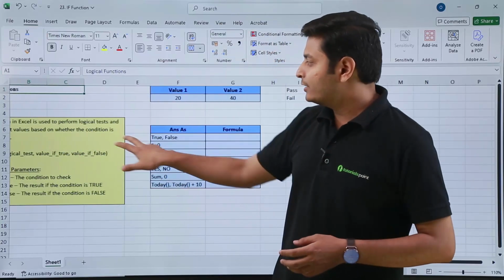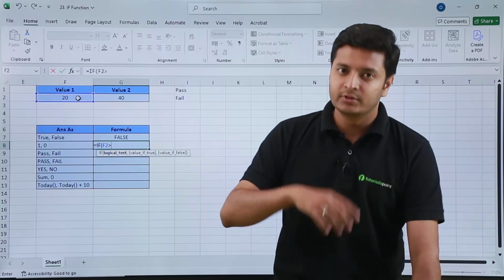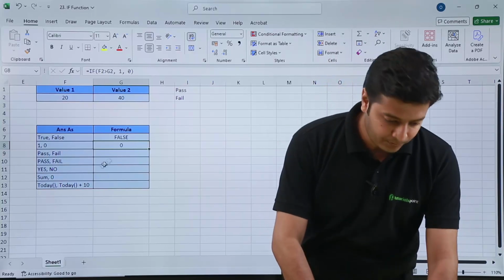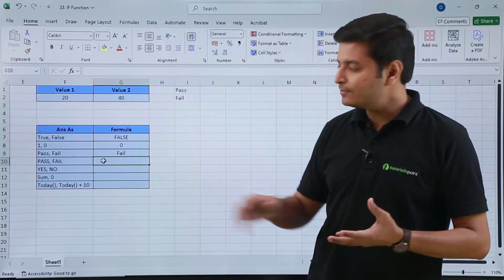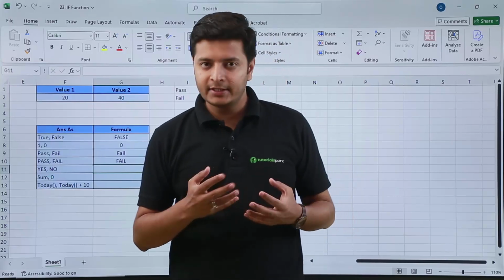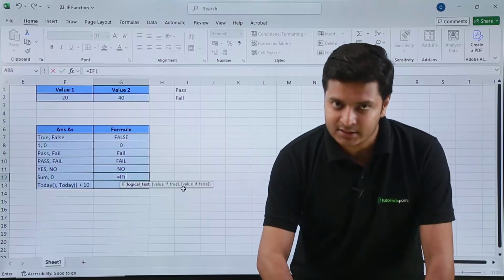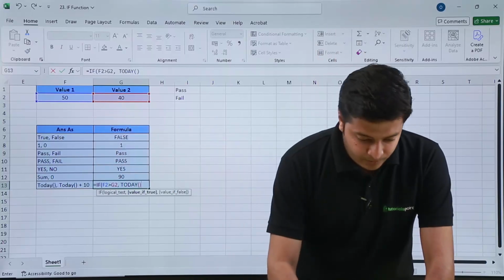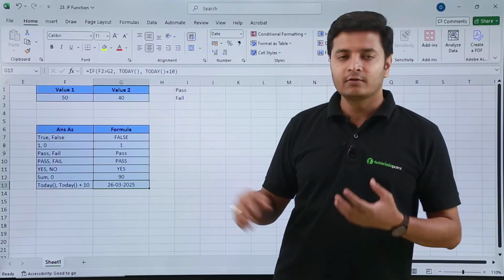IF Function in Excel Made SIMPLE! ✅ | Master Logical Decision-Making FAST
Confused about how to use the IF function in Excel? 🤯

Let’s clear the confusion and supercharge your Excel logic skills! The IF function is one of the most powerful tools in Excel—it lets you create smart formulas that make decisions for you based on logical tests! 🧠⚡

In this tutorial, you’ll learn how to write IF statements like a pro—even if you're a beginner. We break it down step-by-step with real-world examples you can start using today!

✔️ What the IF function is & its basic syntax
✔️ How to use IF to return custom values based on conditions
✔️ Writing nested IF functions for multiple scenarios
✔️ Combining IF with AND, OR, NOT for advanced logic
✔️ Real-life examples: grades, sales targets, and more!

🔧 Perfect For
✅ Students learning Excel basics
✅ Office professionals building smarter spreadsheets
✅ Data analysts who work with condition-based logic
✅ Anyone looking to save time with smarter formulas!

🎓 Lecture by: Mr. Sambhav Garg

if function excel, nested if excel, excel if formula, logical function in excel, excel formula tutorial, how to use if in excel, sambhav garg excel, excel for beginners